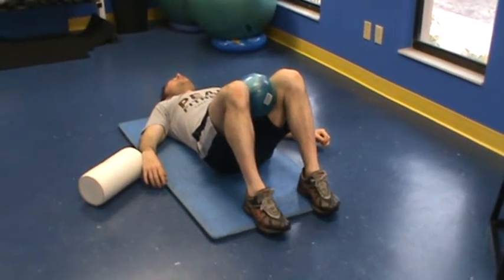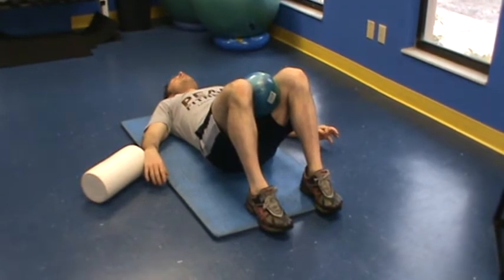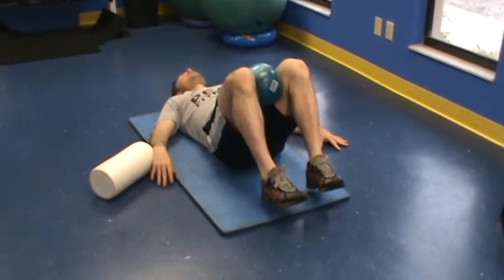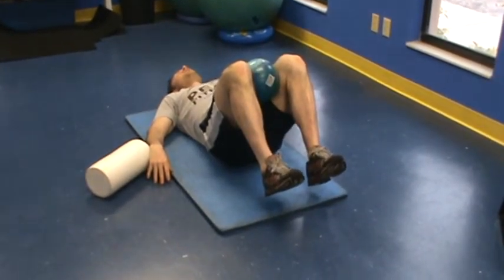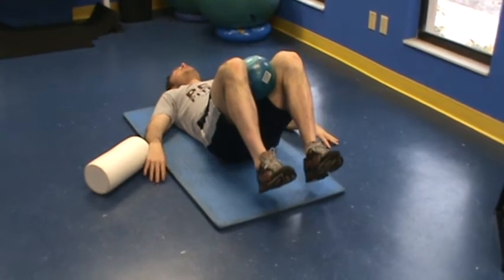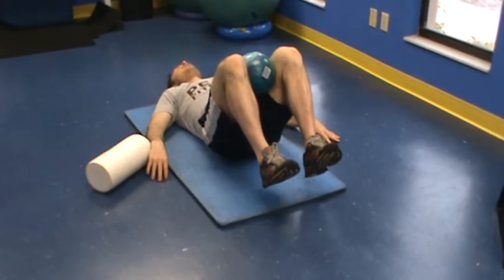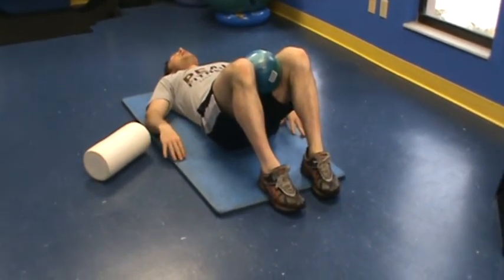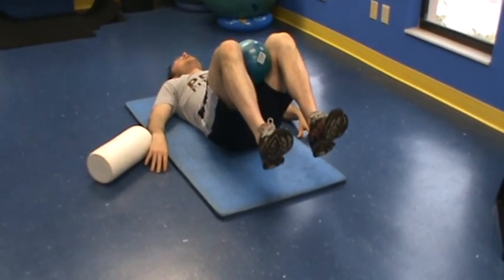Floor brace progression 2.MPG